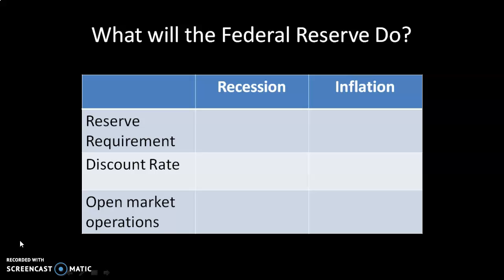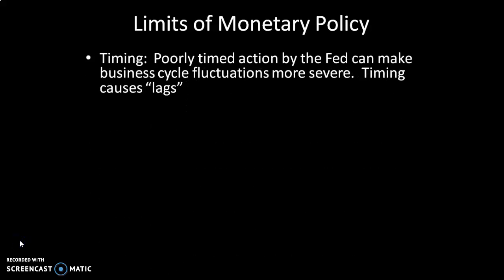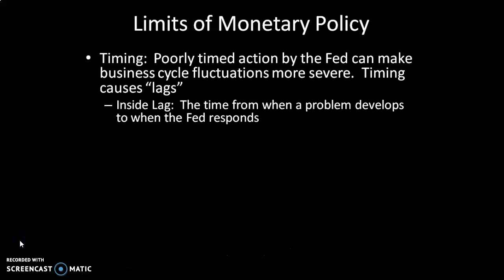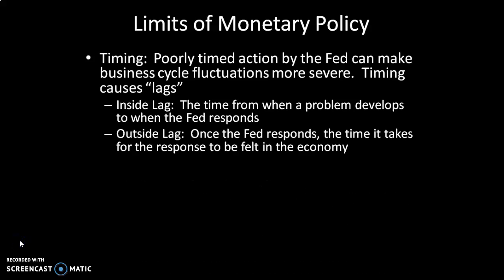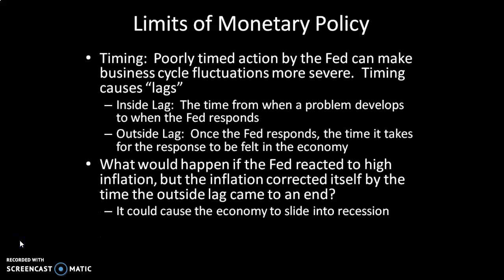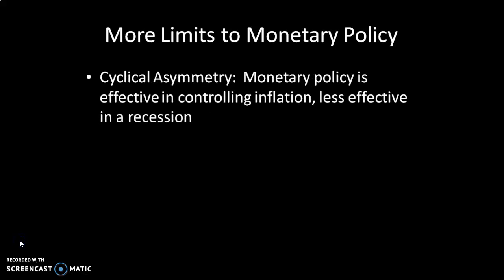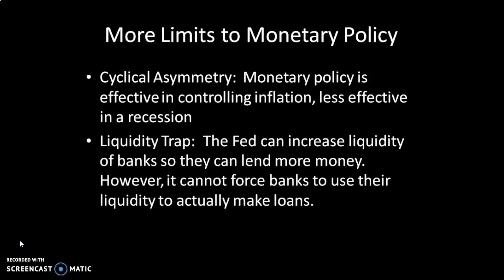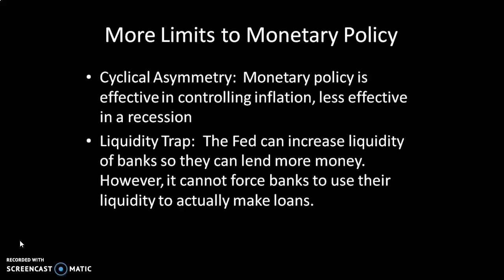Limits to Monetary Policy